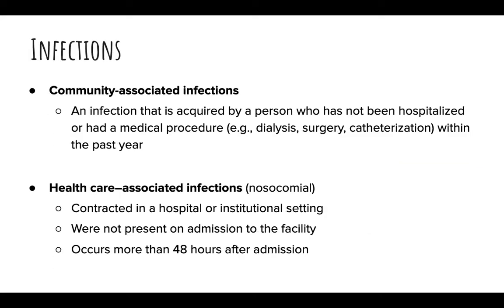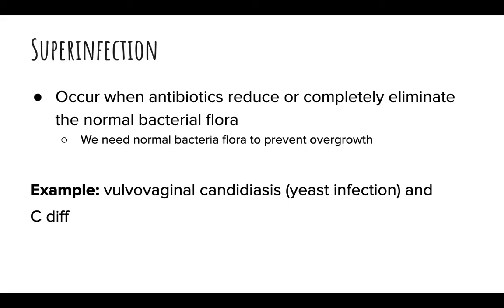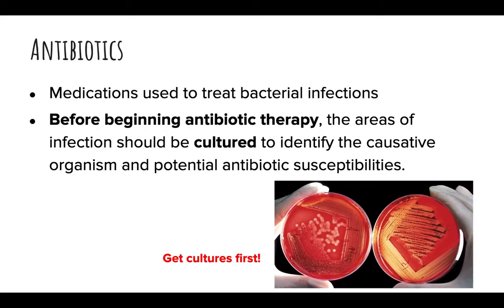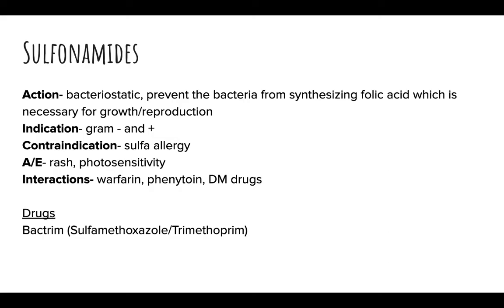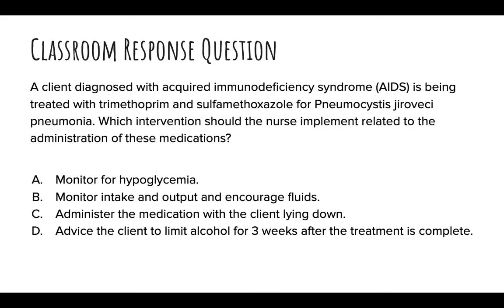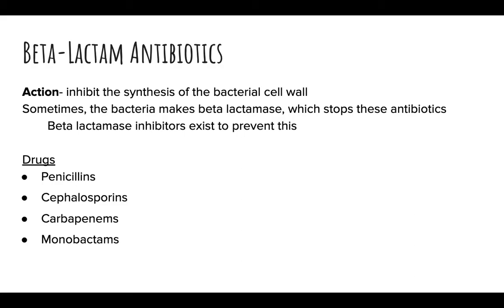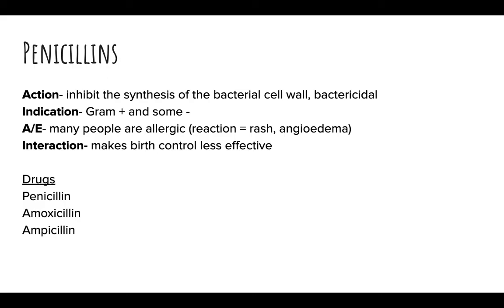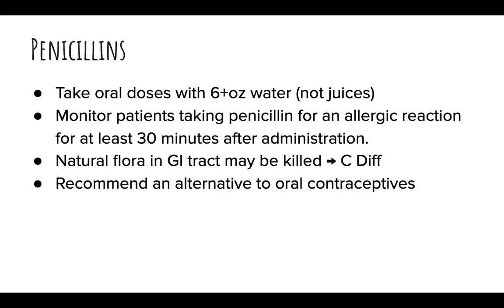NUR 100 Week 9 Ch 3839 Part 1 Voiceover